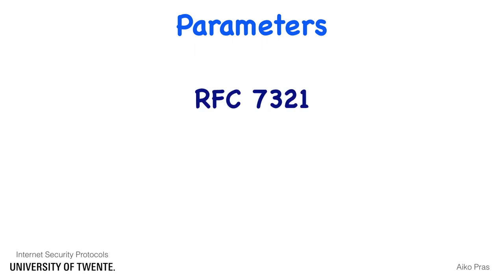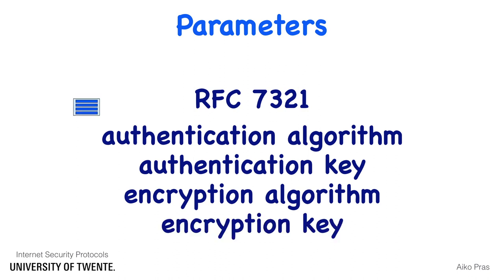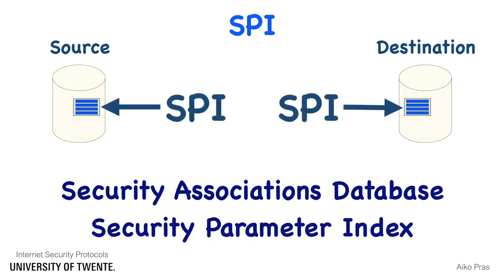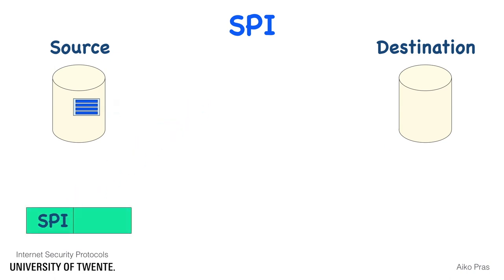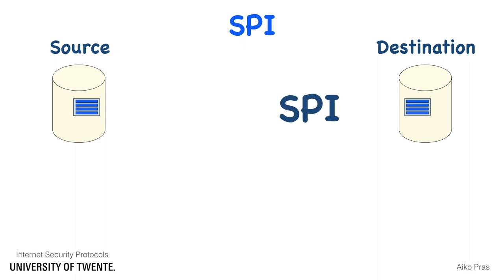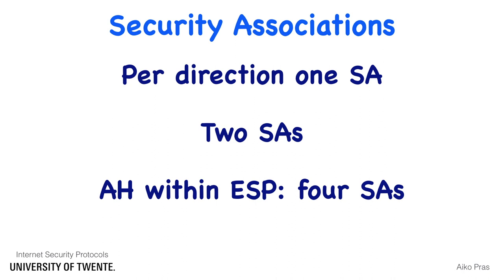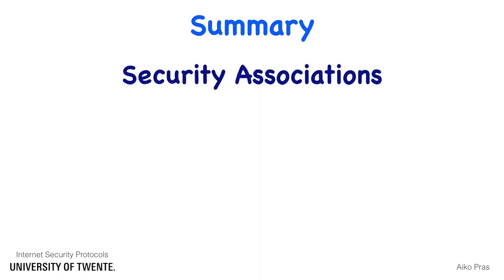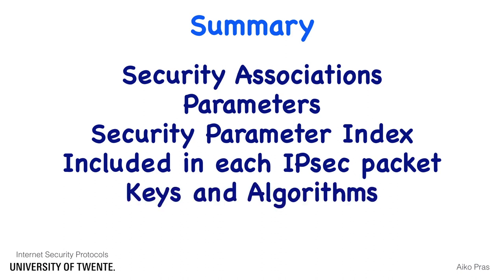IPsec security associations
This tutorial explains what IPsec security associations (SAs) are. It shows that SAs store the parameters needed to encrypt and authenticate IPsec packets flowing from a sender to a receiver.  Both sender and receiver use a Security Parameter Index (SPI) to identify which parameters belong to which association. The SPI is included in each IPsec packet.